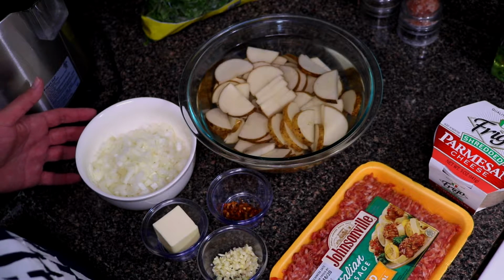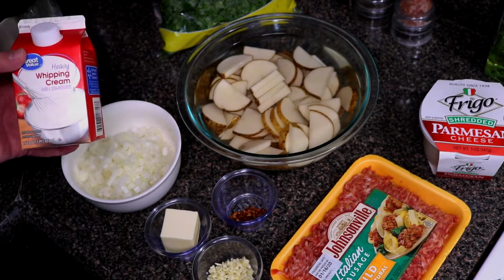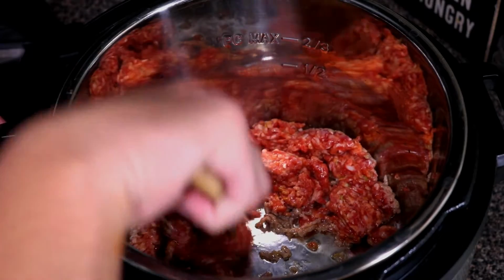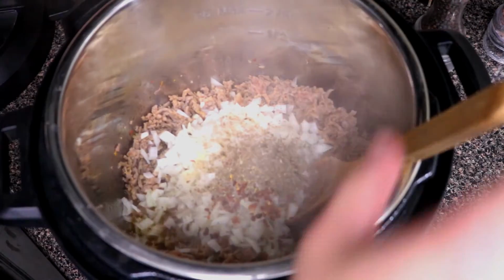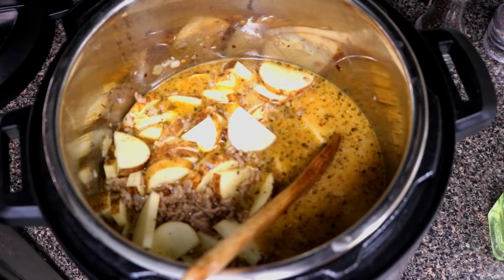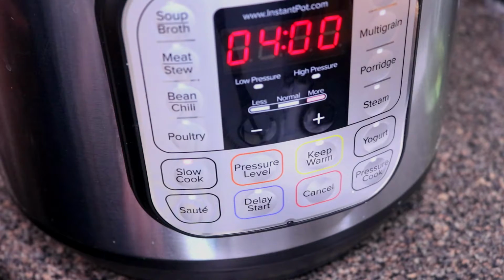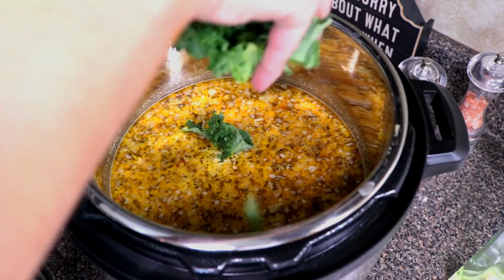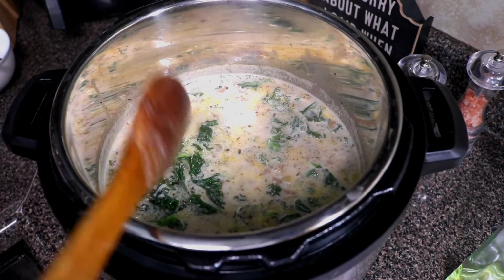Zuppa Toscana - Slow Cooker Recipes - Instant Pot Recipes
Zuppa Toscana is one of my favorite soups to eat at Olive Garden. Surprisingly, it has very few ingredients and is easy to make. This is a really simple dish but the flavor is spot on to Olive Garden’s soup. No need to spend money on take out, this is so inexpensive to do at home.

Also to see more recipes, go to my website cookingwithkirby.com

Twitter.com/cookingwithkirby @cookinwithkirby
Instagram.com/cookinwithkirby @cookinwithkirby
Facebook.com/cookingwithkirby @cookingwithkirby

Some awesome kitchen toys:
Anova Culinary Precision Cooker Sous Vide
Pioneer Woman Cowboy Rustic Acacia Wood Cutting Board
Cuisinart Forged Triple-Riveted 18-Piece Cutlery Set
Cast Iron Grill/Griddle
Nuwave Brio 10 quart Air Fryer
Nuwave Brio 6 Quart Air Fryer
Nuwave Brio 3 Quart Air Fryer
Kitchen Aid Stand Mixer
Kitchen Aid Meat Grinder Attachment
Crock Pot